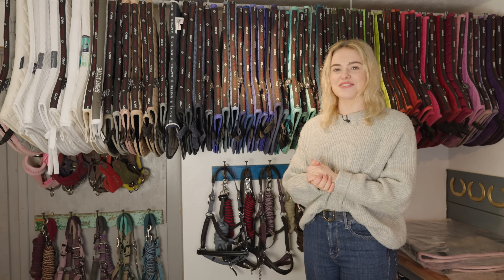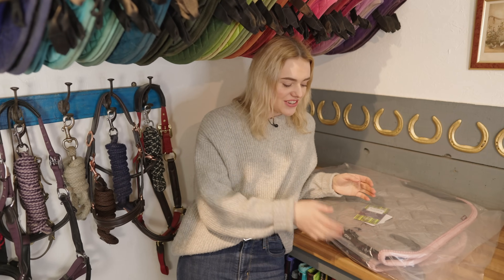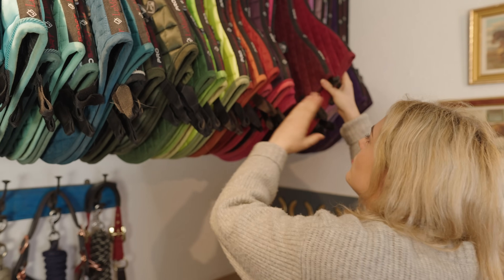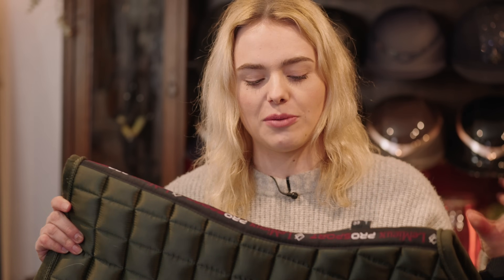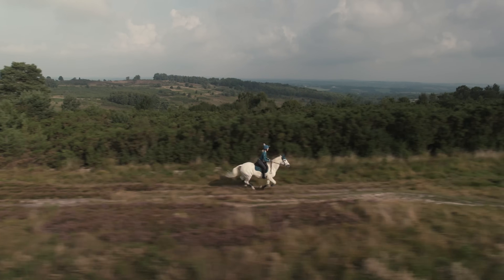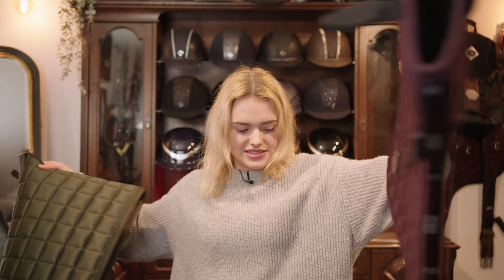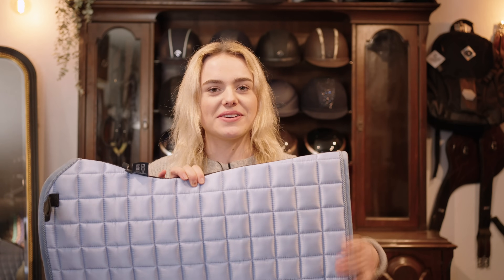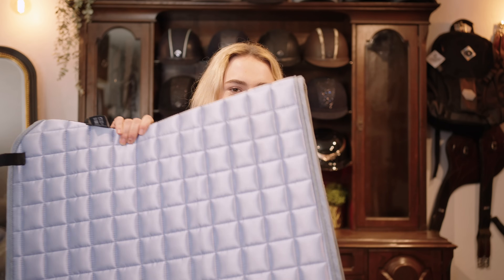Ultimate Saddle Pad Collection - over 100! This Esme | AD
I know I have too many, don't judge :)